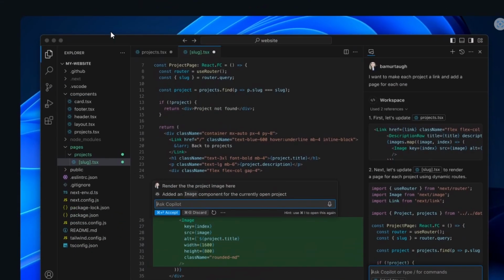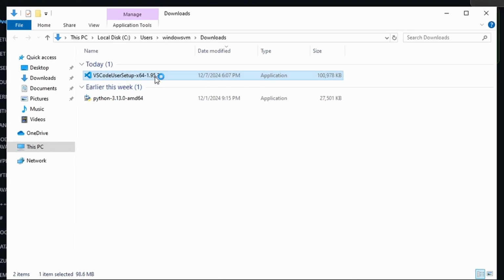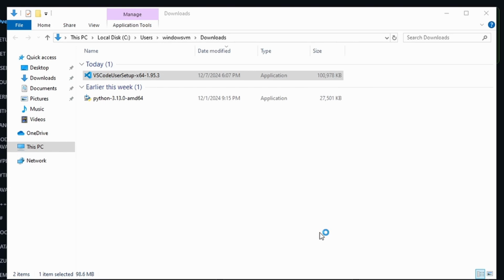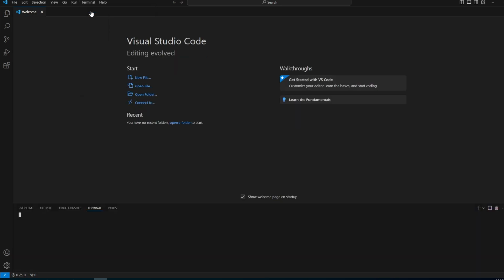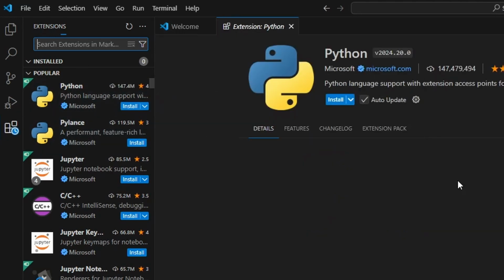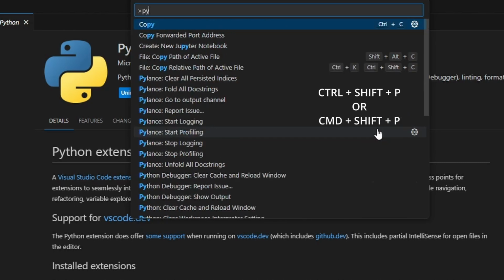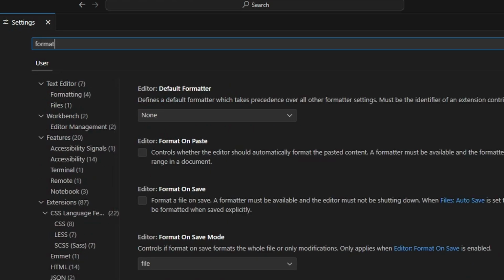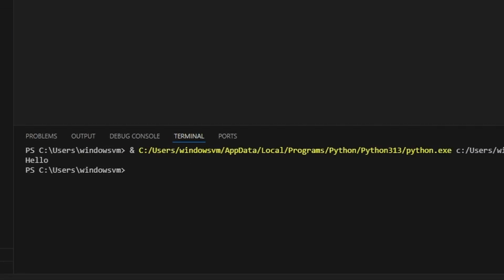Setting Up VS Code for Python: Install & Configure Your Code Editor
Welcome back to Digital Dimension! 🌟 In this episode, we’re setting up Visual Studio Code (VS Code), one of the most popular code editors, to create an efficient Python development environment. Whether you’re coding a small script or a large project, VS Code has all the tools you need to make programming easier and more enjoyable.

💡 What You’ll Learn:

How to install and configure VS Code for Python
Exploring the VS Code interface and its key features
Installing the Python extension for IntelliSense, linting, and debugging
Configuring the Python interpreter for your projects
Writing and running your first Python script in VS Code

🔔 Next Episode:
In the next video, we’ll explore project management in VS Code and learn how to organize your Python files efficiently. Don’t miss it!

Got questions? Drop them in the comments below! Keep coding, and I’ll see you... in the next dimension! 🚀